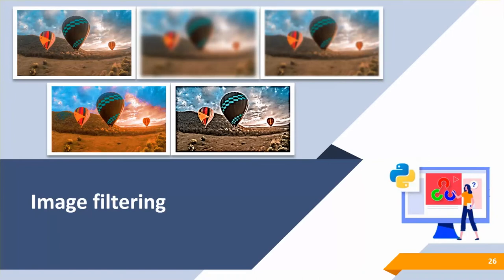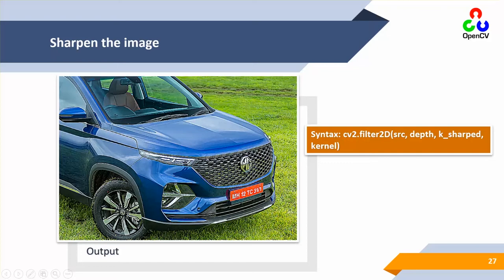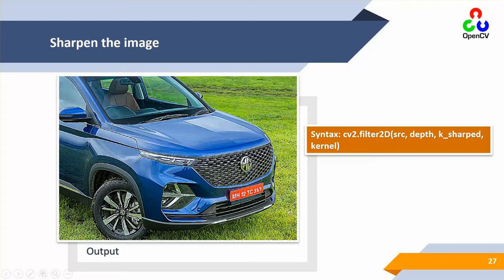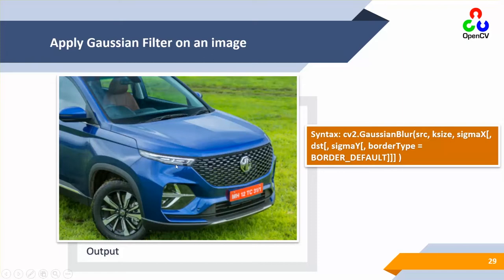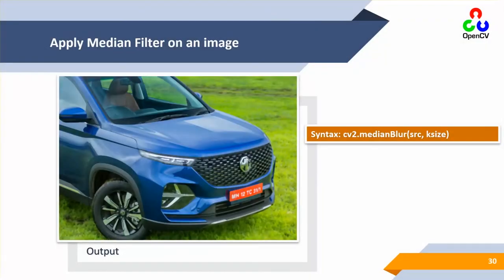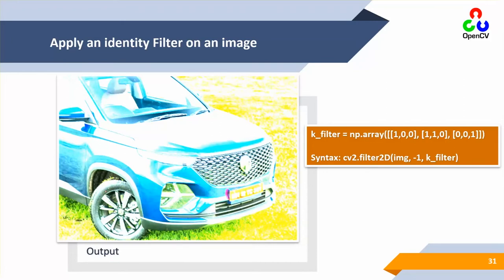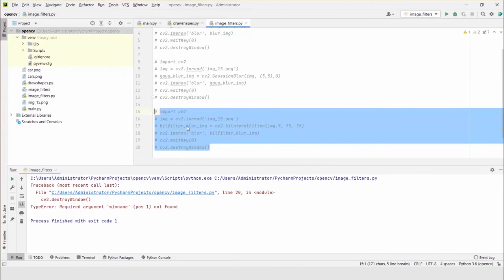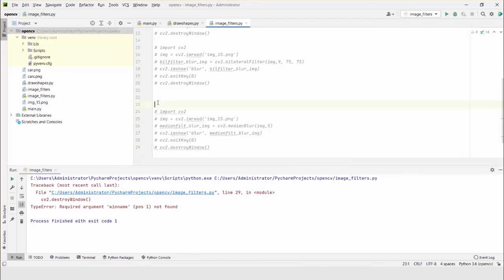Apply different filters/masks on an image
Learn Apply different filters/masks on an image with python language

apply mask to image,
photoshop apply mask to image,
apply mask to image python,
apply mask to image python numpy,
apply mask to image opencv,